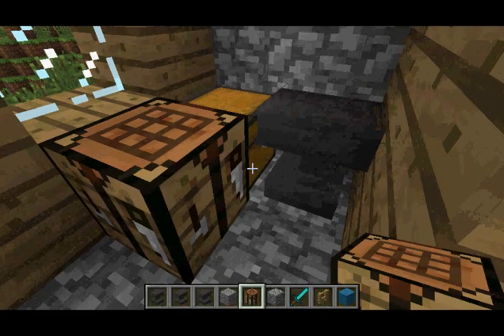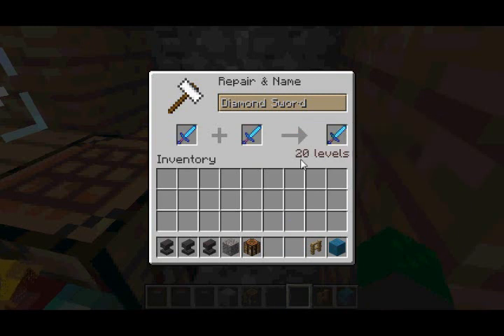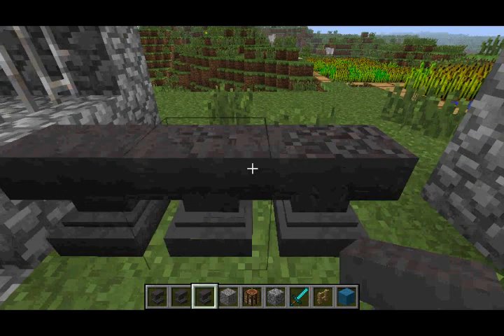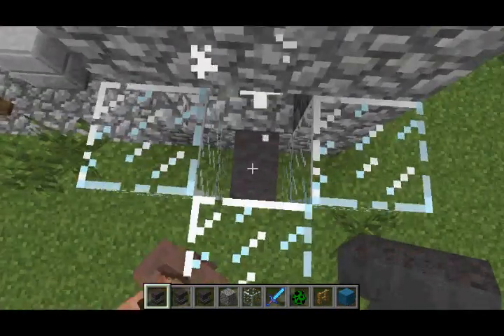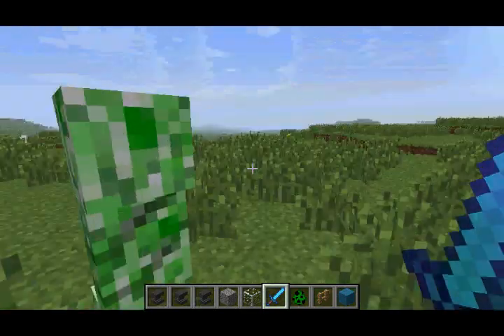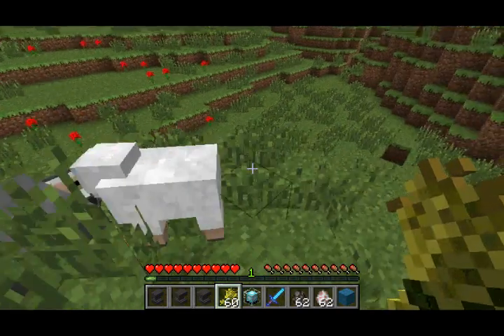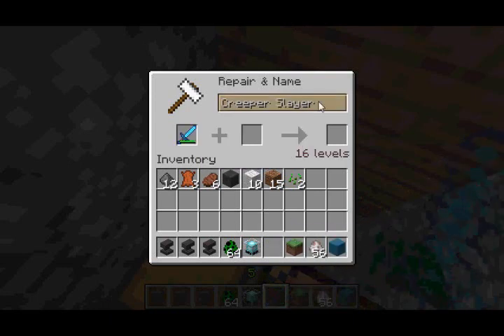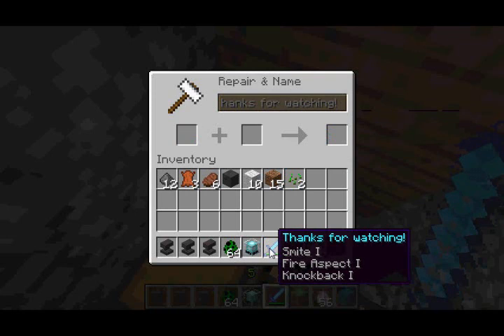Minecraft 12w41a - New Features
You can purchase this game (and try the free demo)

NOTE: This video is a bit rushed, so sorry if I try to explain things as fast as I can at some points in the video.